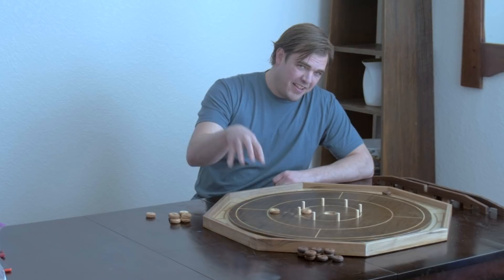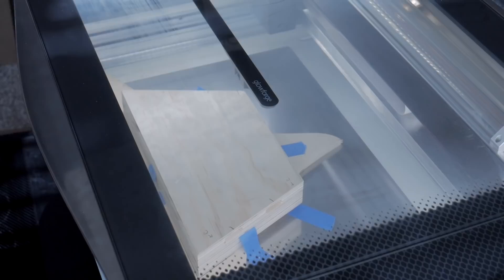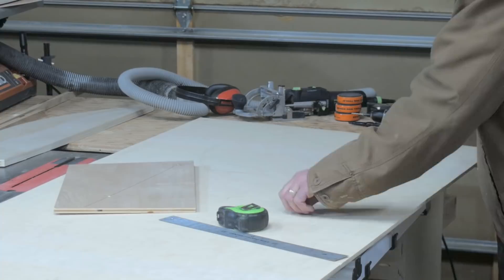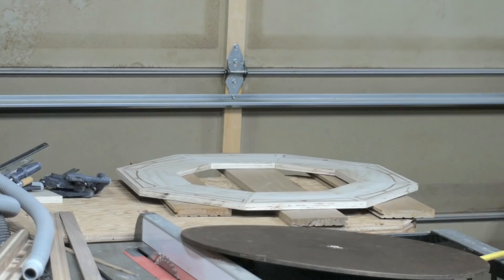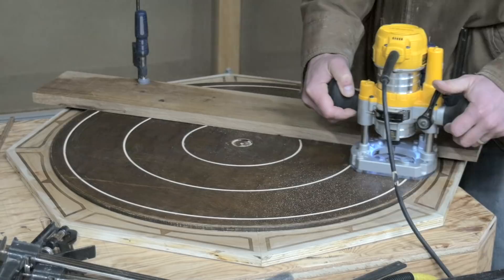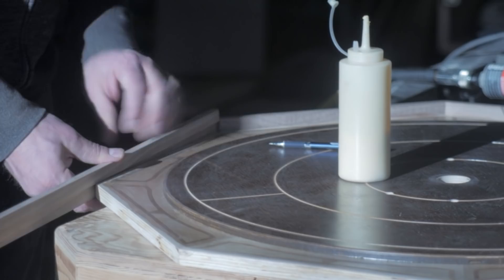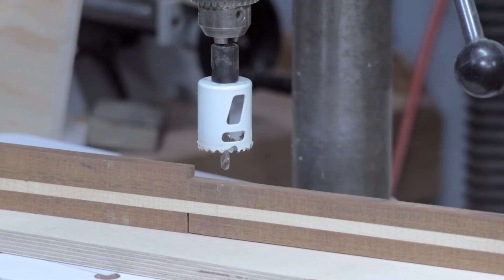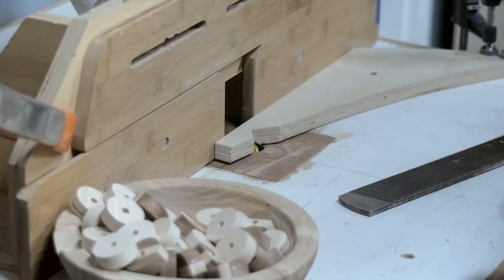Making a Crokinole Board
I have wanted to make a Crokinole board for a while, since my brother introduced me to the game a few years back. I even made some discs, though buying discs is probably the better option. Still, the board works great and was a lot of fun to make.

BACK IN STOCK: Silicone glue roller

^This was my jump into spray finishing and it works like a champ, even for a newbie

Bolle Safety Glasses Perfect fit for underneath headphones

Irwin 6" quick clamps

1.3 Lead Mechanical Pencil
Kuru Toga .5 Mechanical Pencil
(convenient having multiple sizes in my shop apron)

Crown Tools Burnisher Great for taking burn marks off wood

Denko Sekka Folding flush cut Love that it folds up

Through the Amazon Associates program, I earn from qualifying purchases. I buy my own stuff, and will share with you the things that have improved quality of life in the shop. Thank you for your support of this channel.